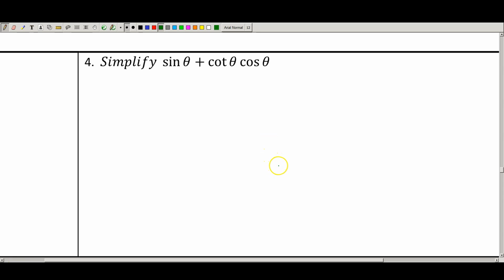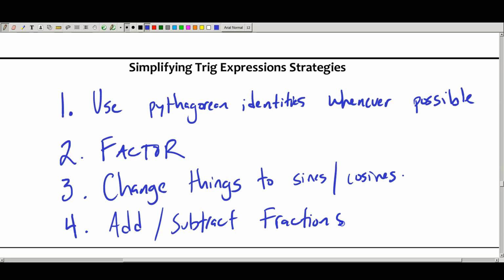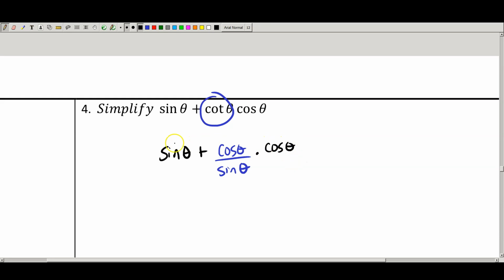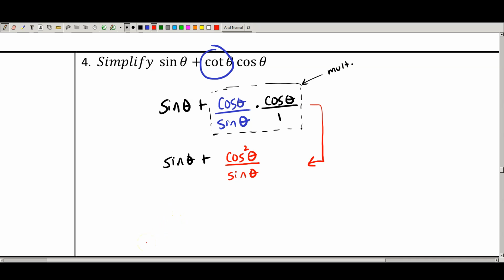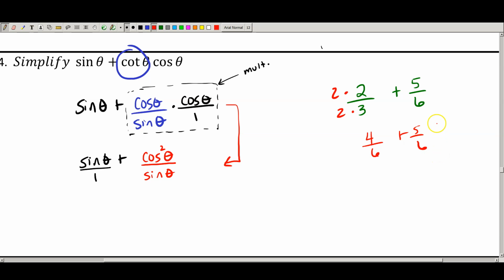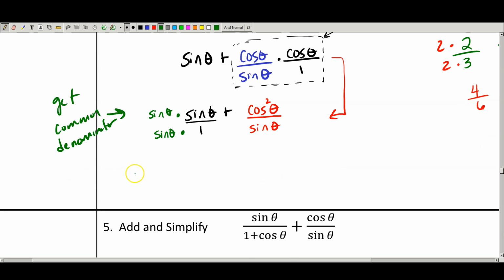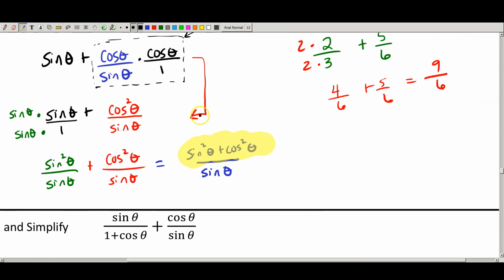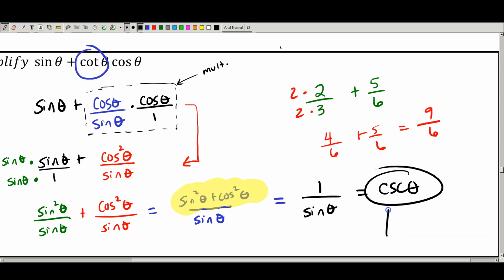Trigonometry 2.1 - Trig Identities - Combine Fractions